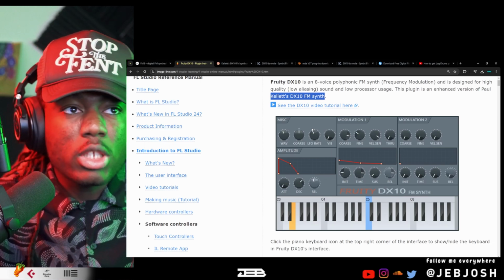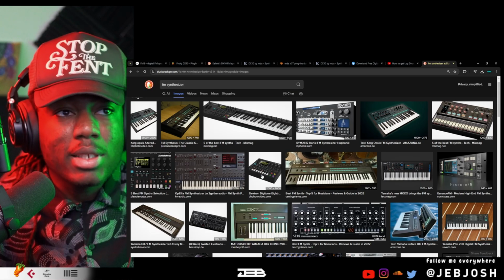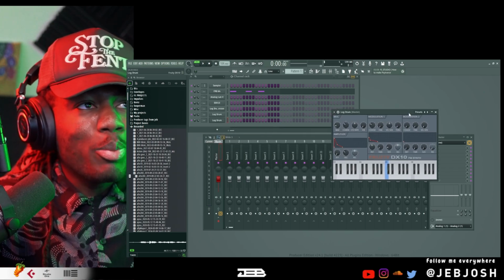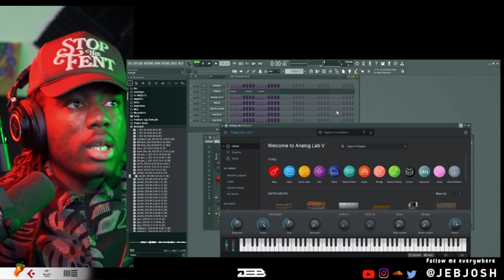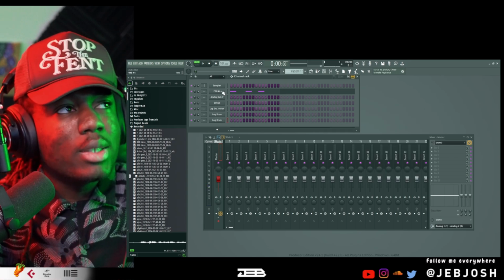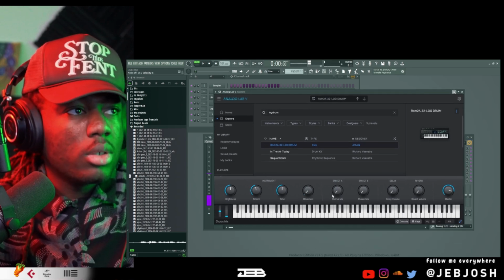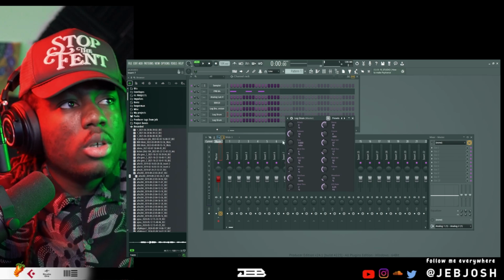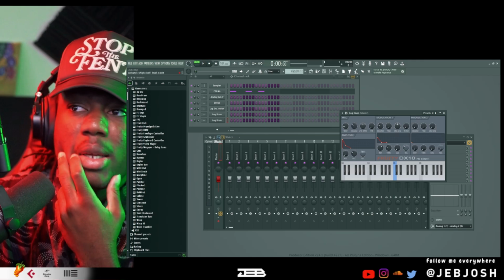FL Studio did not make LOG Drums?😔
Socials :-
Links to emulated FM synthesizers